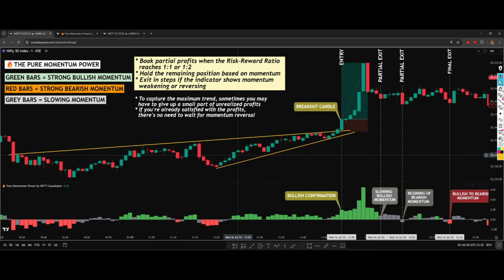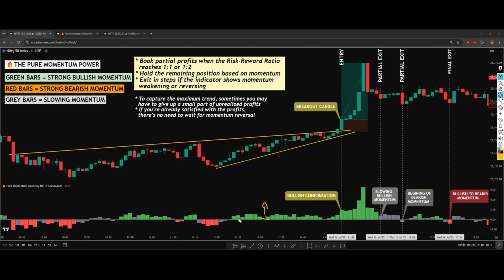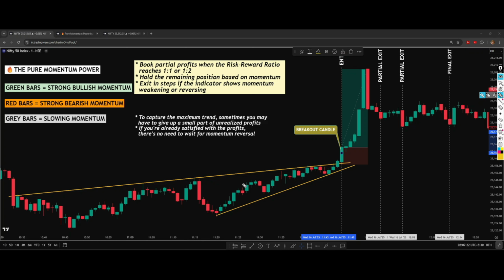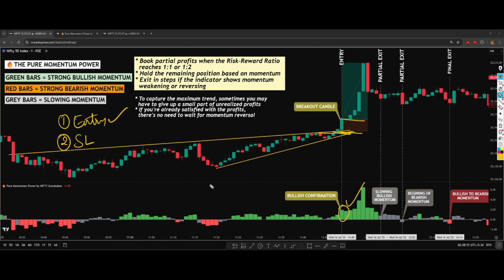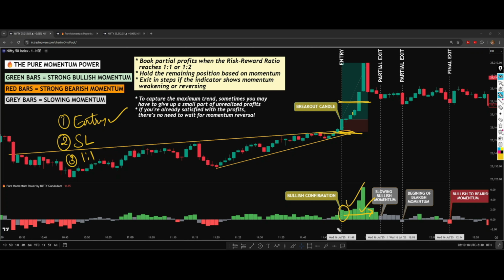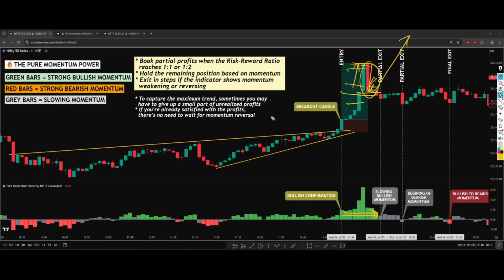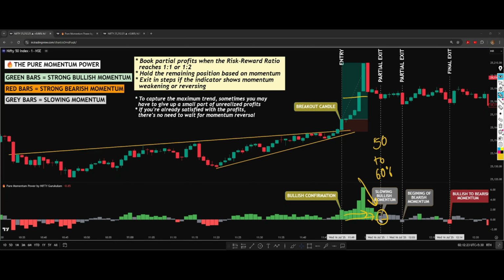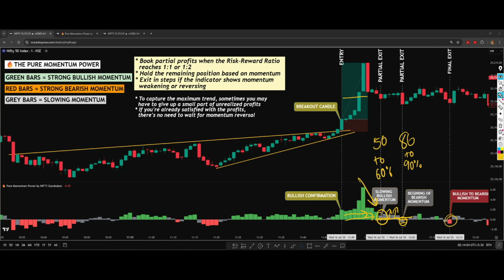🔥 MOST Powerful Momentum Indicator - (ZERO Fakeouts)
Unlock the secret to clean breakout trades with ZERO fakeouts using our custom-coded indicator — 🔥 Pure Momentum Power by Nifty Gurukulam.

In this video, I explain how to combine triangle breakout patterns with momentum confirmation to enter only when the market shows real intent. No more guessing. No more premature entries.

✅ What you'll learn:

How to spot reliable triangle breakouts
How to use the Pure Momentum Power indicator
Entry, Partial Exit & Final Exit strategies
How to avoid fake breakouts using momentum filters
A live example with full explanation

🔧 This indicator was built after months of testing and refinement — designed specifically for breakout traders who want to avoid noise and ride real momentum with confidence.

🎯 Pure Price Action. Pure Momentum. Pure Confidence.
Start trading smarter with momentum on your side.